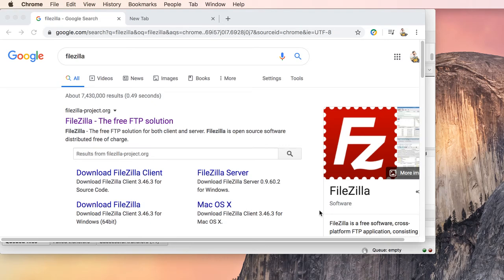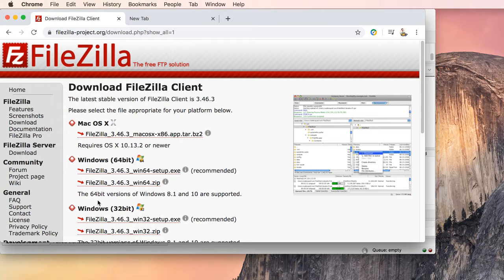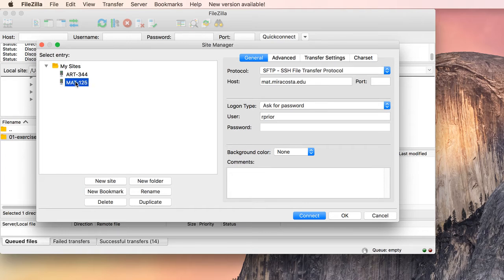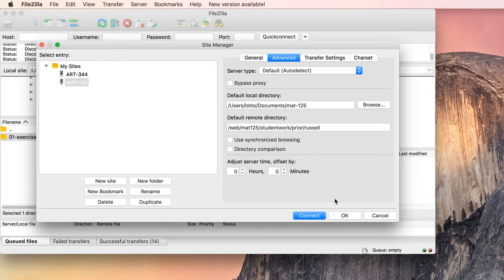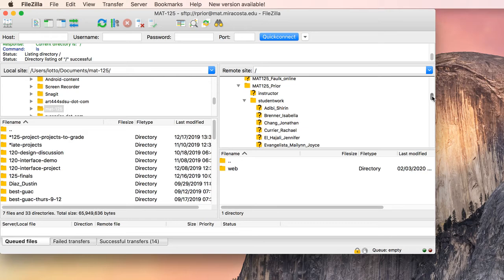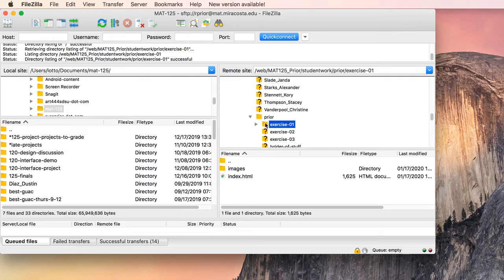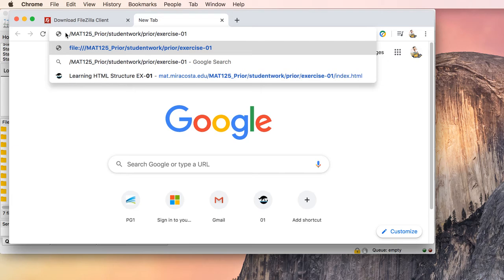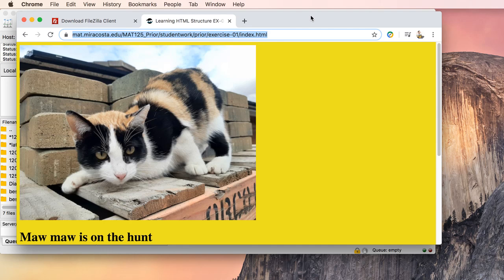Filezilla ftp how to connect to the Miracosta MAT server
Using Filezilla to connect to the Miracosta MAT server